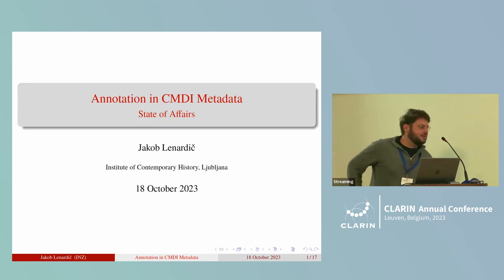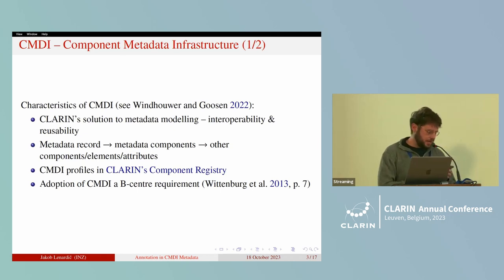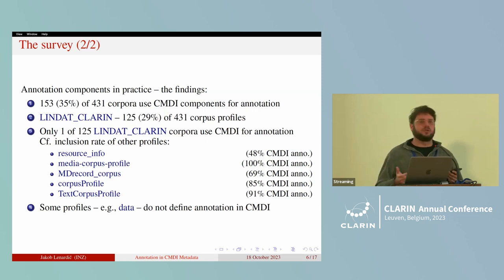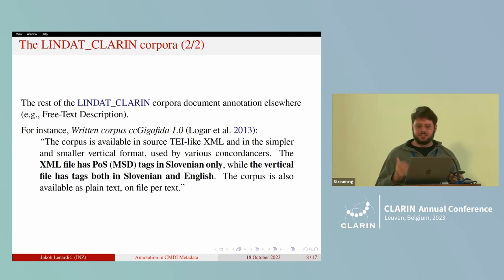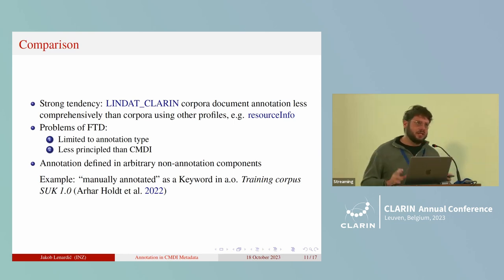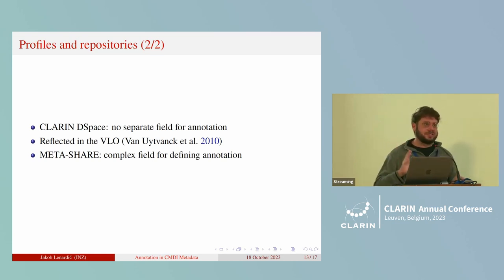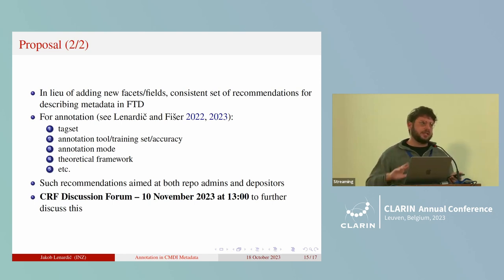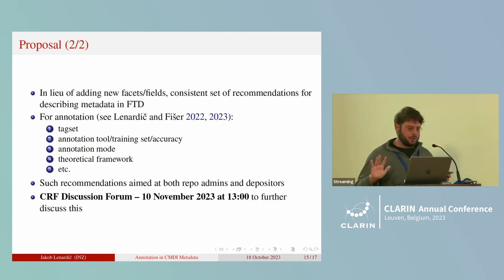Documenting Corpus Annotation in CMDI: State of Affairs - CLARIN 2023